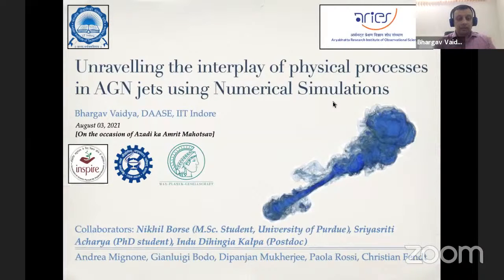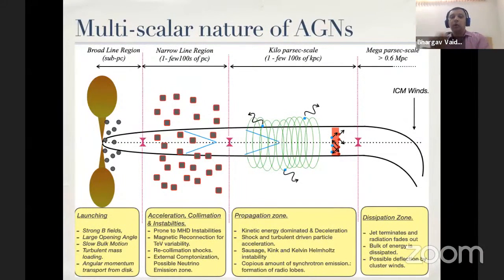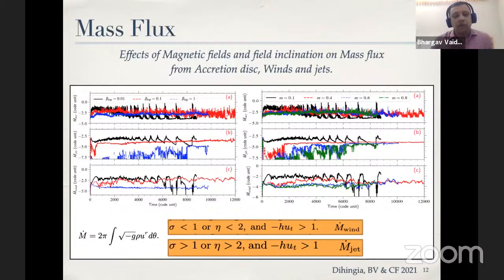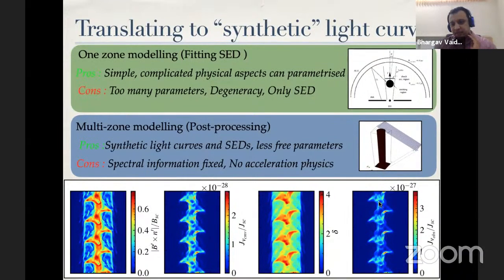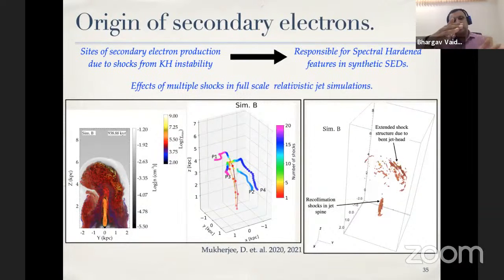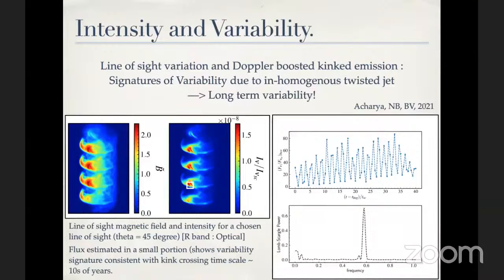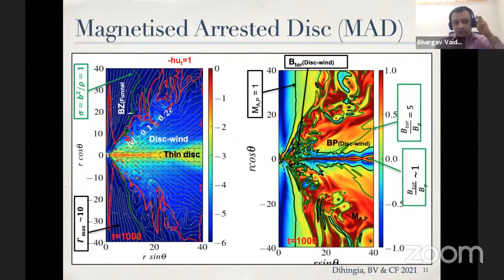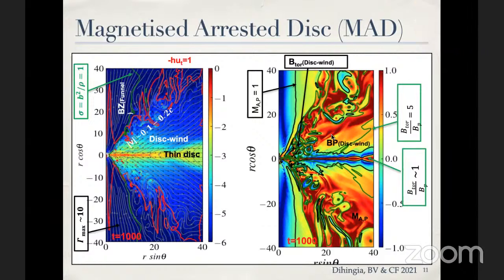Unraveling the interplay of physical processes in AGN jets using numerical simulations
Speaker : Dr. Bhargav Vaidya
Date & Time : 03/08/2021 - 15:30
Venue : Zoom meeting space
Abstract :
Jets are collimated and fast plasma flows that are observed in several astrophysical environments. In particular, jets from Active Galactic nuclei (AGN) are relativistic in nature and widely believed to be driven by magnetic fields. Recent advances in observation techniques have allowed us to perceive these jets at various scales and have shown that these AGN jets can be a unique platform to study multi-messenger astronomy. In this talk, I will present a review of current progress in understanding various complex interplay characterizing AGN jets at various scales right from launching to its termination stage. I will specifically highlight the approach adopted to comprehend the dynamical and emission properties of AGN jets from the numerical simulation perspective. The focus will be to provide a pathway that connects the microphysical processes like particle acceleration, non-thermal radiation losses with macro-physical processes that involve shocks and instabilities. In this regard, I will present recent results from state-of-the-art numerical simulations of multi-scalar nature of AGN jets and describe their relevance in the current era of multi-messenger astronomy.

About Speaker :
Dr. Bhargav Vaidya is Assistant Professor in Discipline of Astronomy, Astrophysics and Space Engineering, IIT Indore.